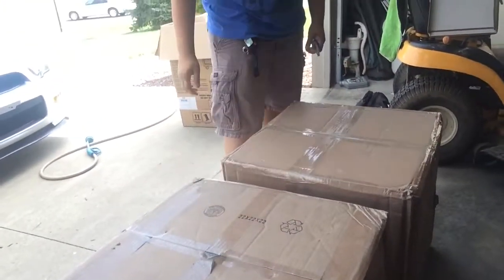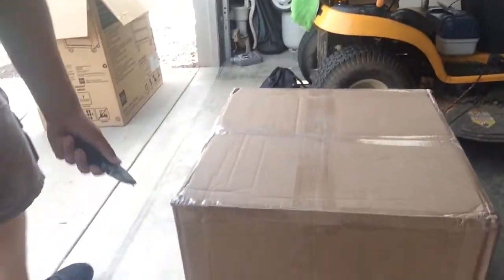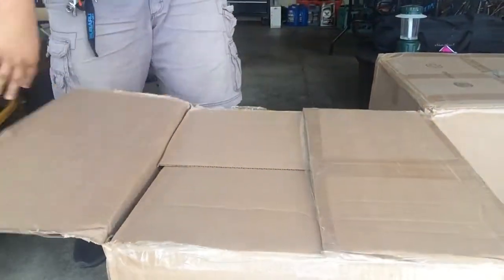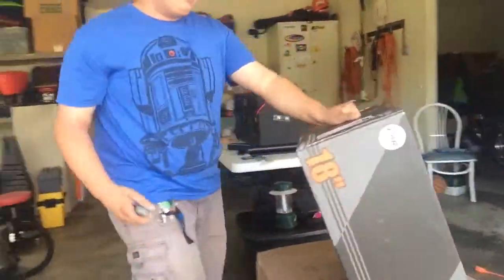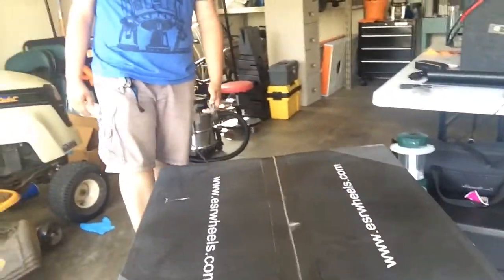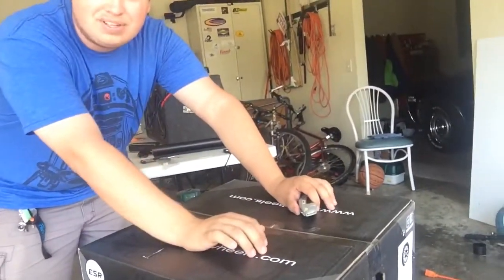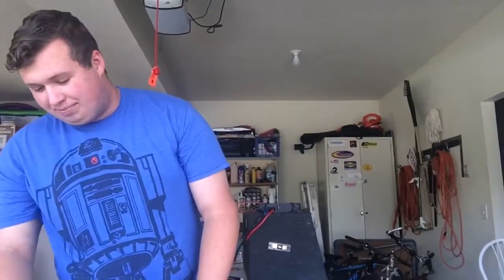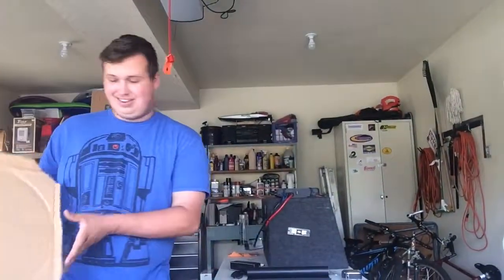NEW WHEELS FOR THE WRX REVEAL!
Braydon.h_

MUSIC USED
Danger Zone- Kenny Loggins